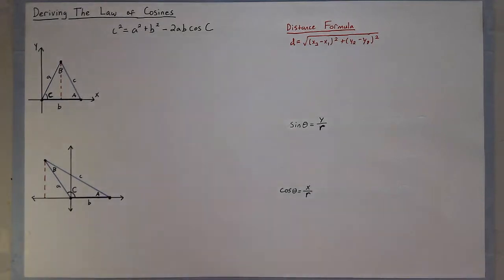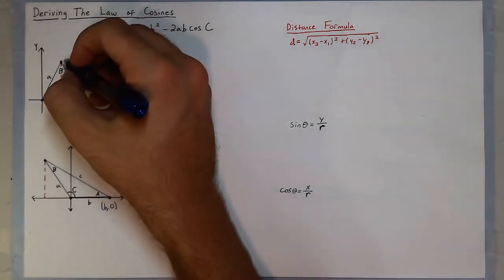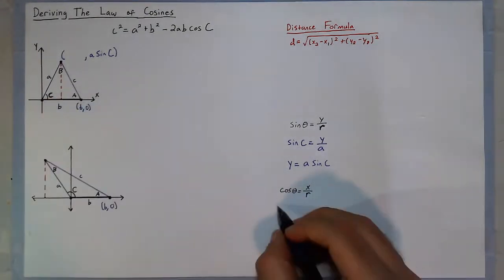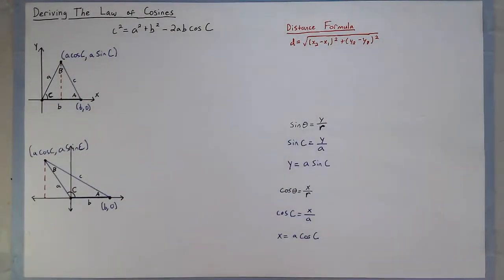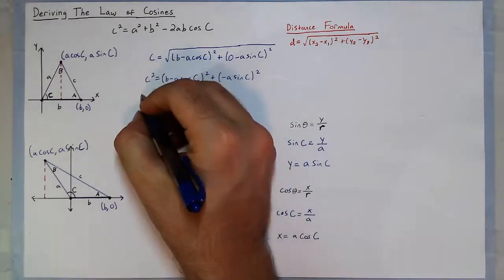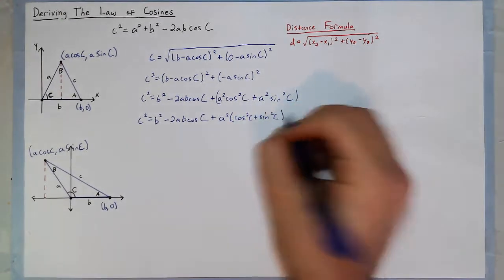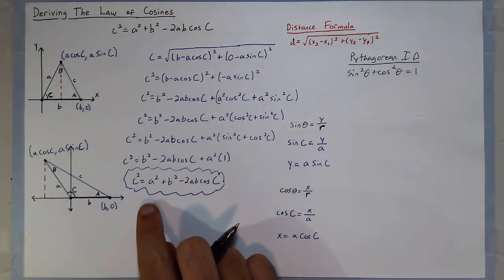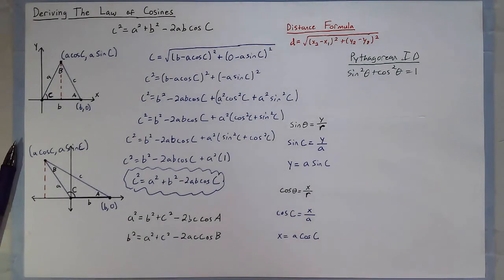Deriving The Law of Cosines [8.3-1]